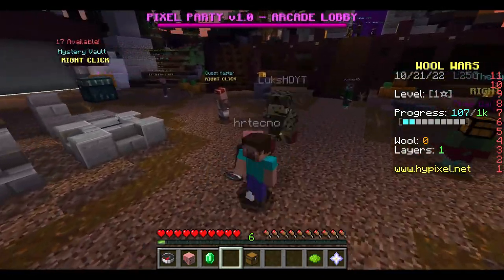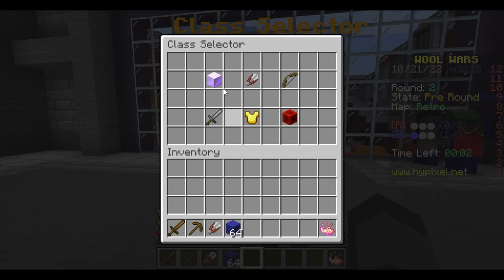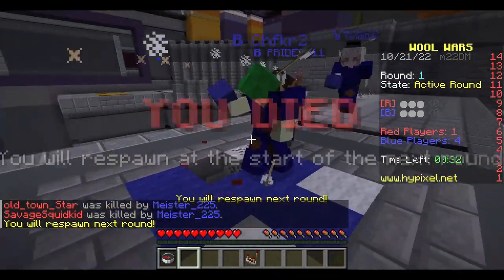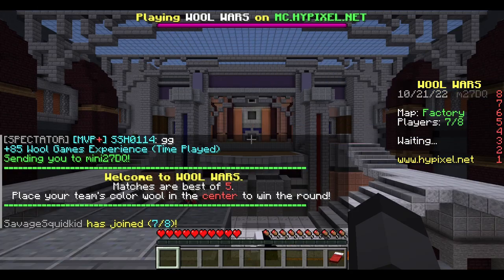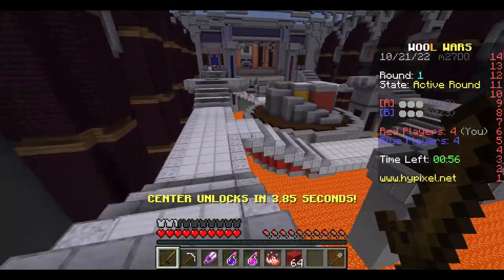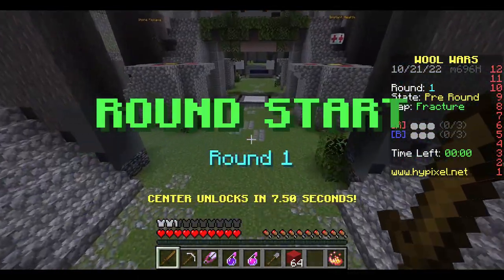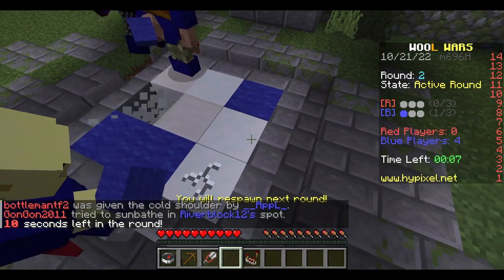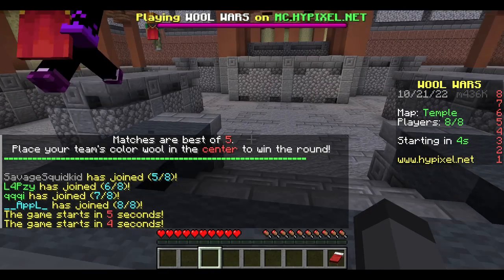Wool wars (wins)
Today we played the wool wars map where the objective is to fill the square with your coloured wool and not die.